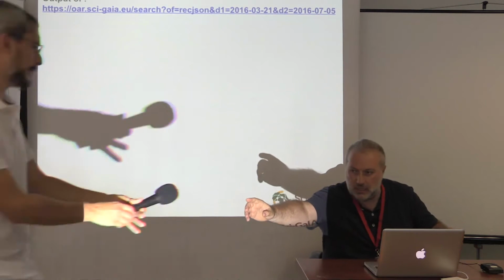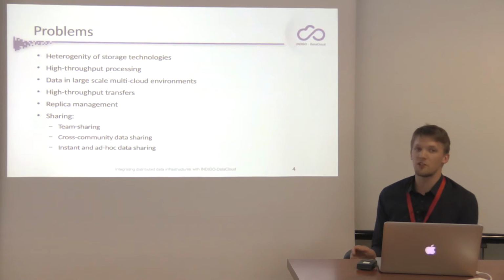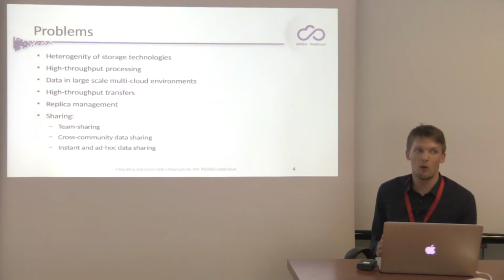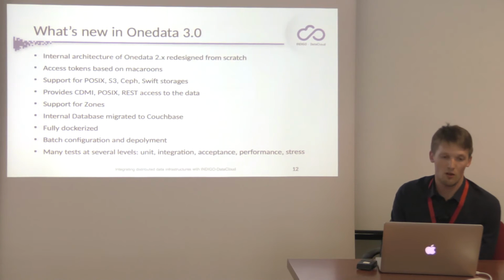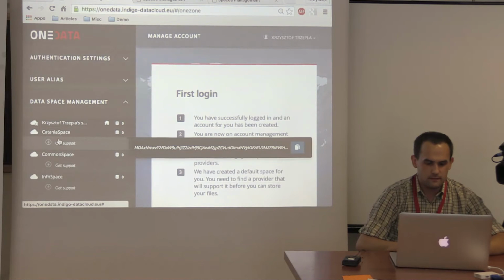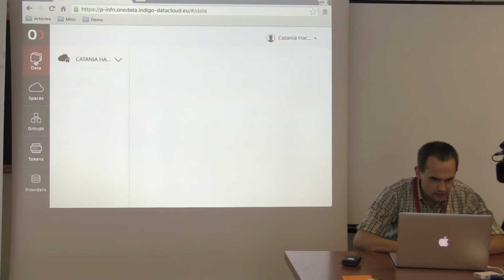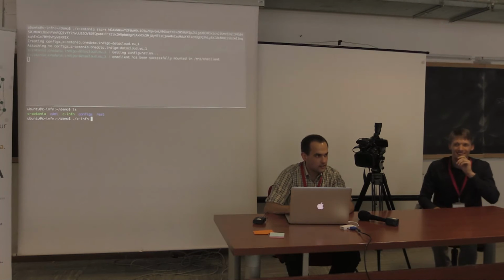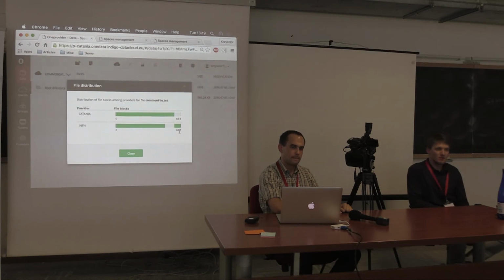e-Research Summer Hackfest - streamed video - part 6